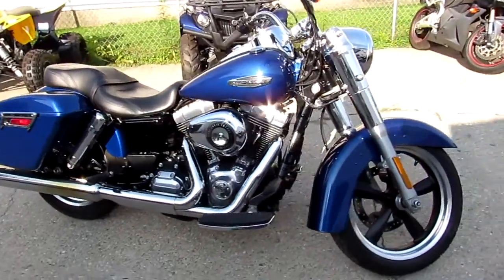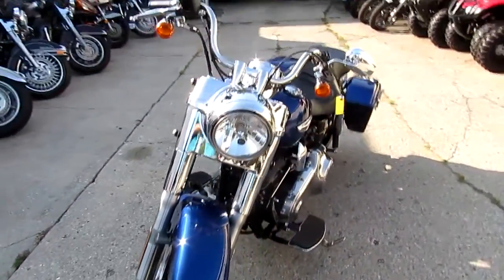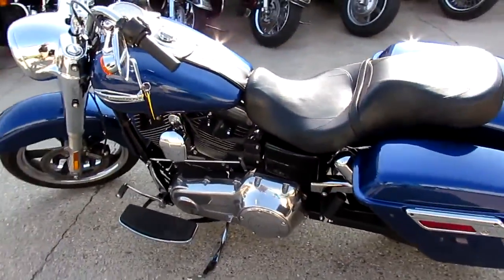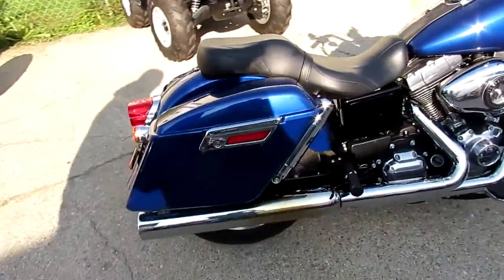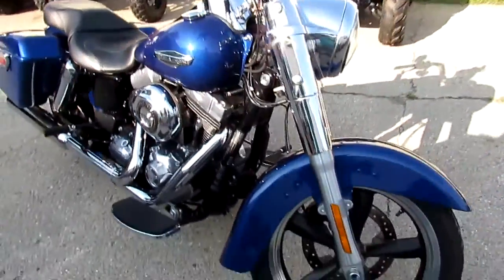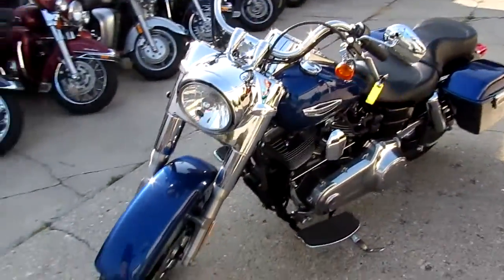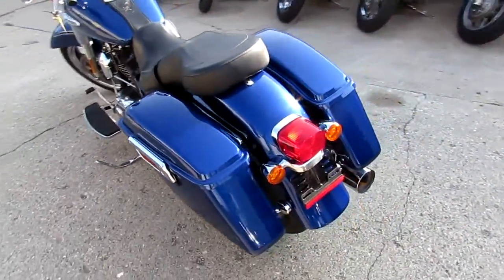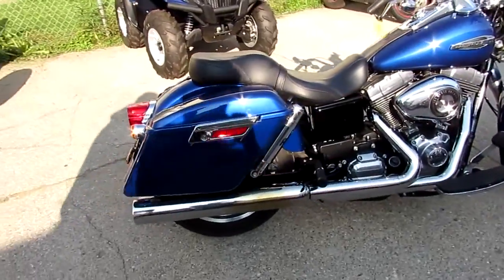2015 Dyna Switchback for sale in Michigan $11900 U3405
2015 Dyna Switchback for sale in Michigan $11900